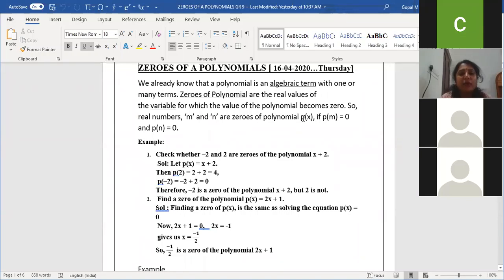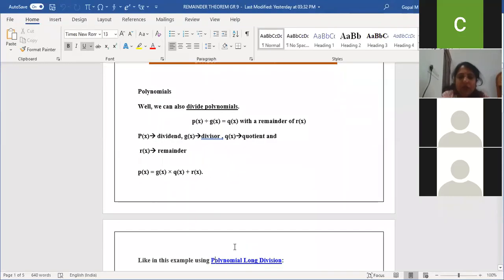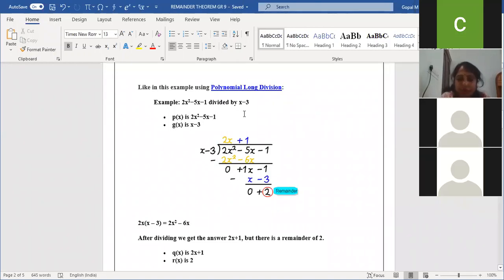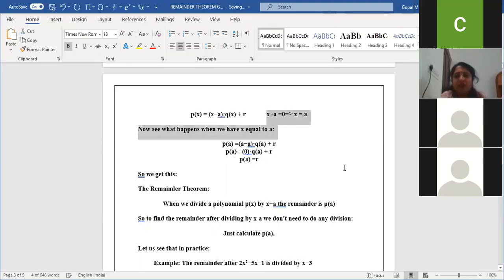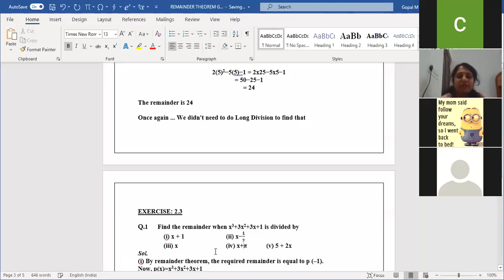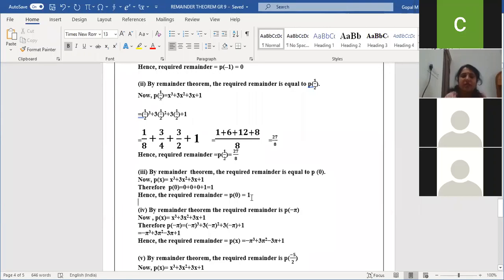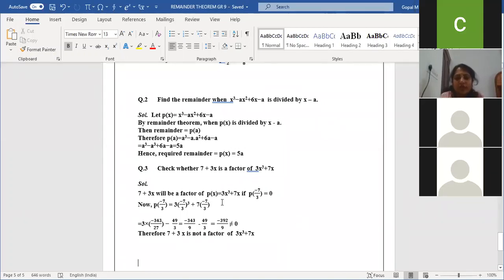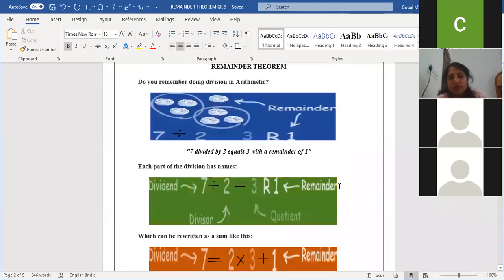EuroSchool_Math_Polynomials_Part 4_Reinforce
Grade: 9
Chapter: Polynomials_Part 4
Sub-topic: Remainder theorem_Part 4_Reinforce video